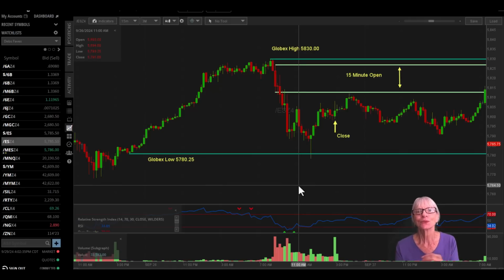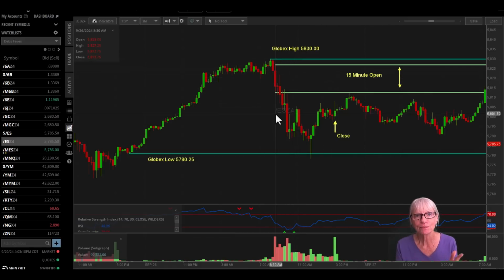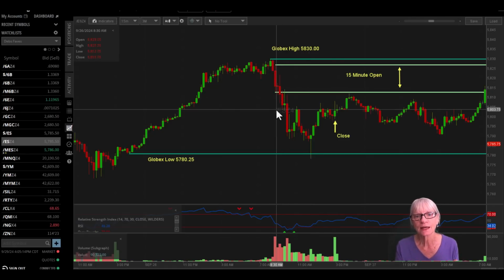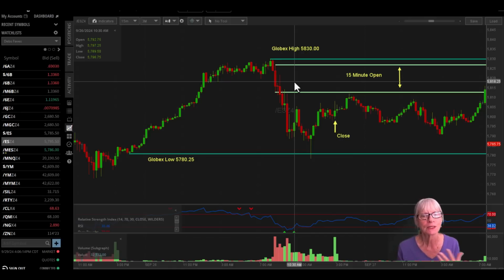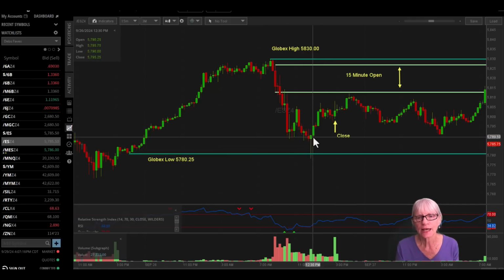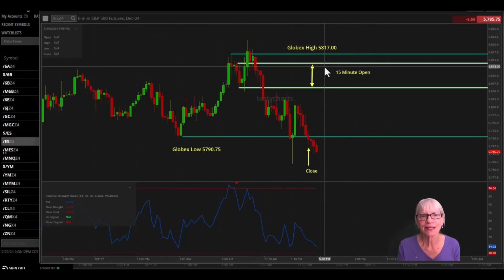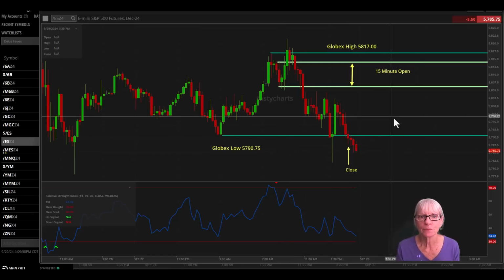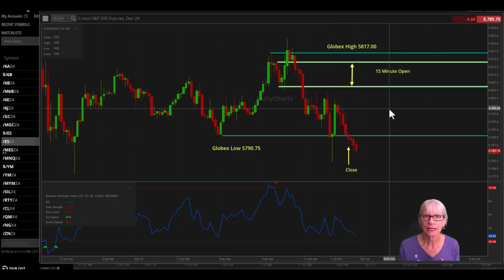Proven Strategy for the Market Open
Use this strategy when the market opens.

Investing is risky and you should only trade with money you can afford to lose. No data, content, or information provided by TotalTractionTrading, is intended, and shall not constitute or be construed as, advice or any recommendation to buy, sell or hold a particular security or pursue any particular investment strategy.